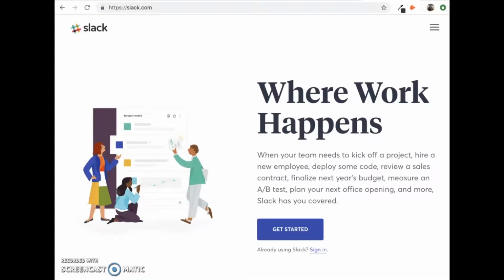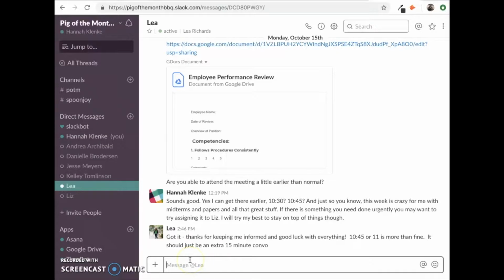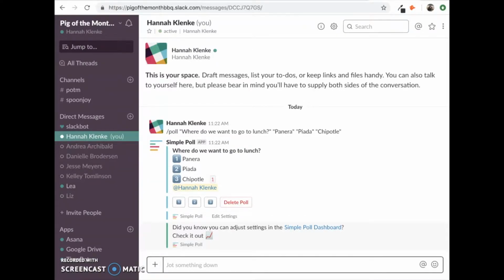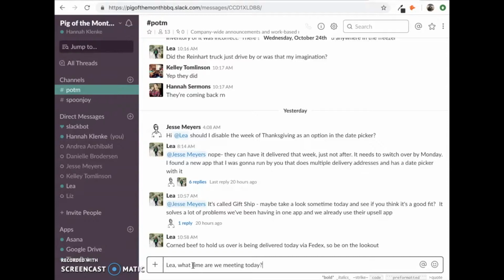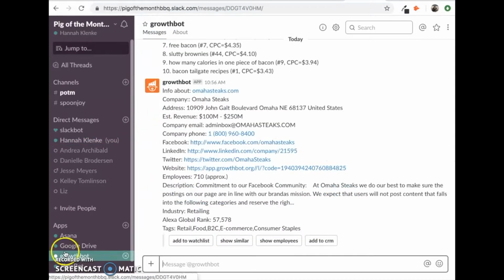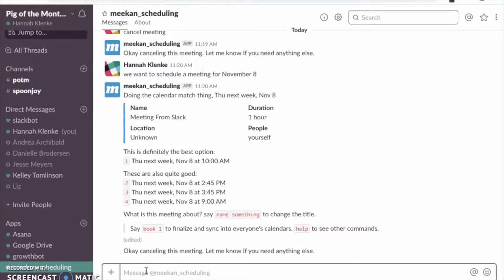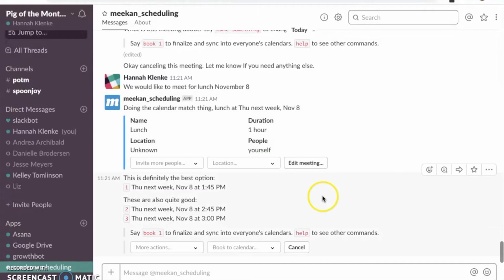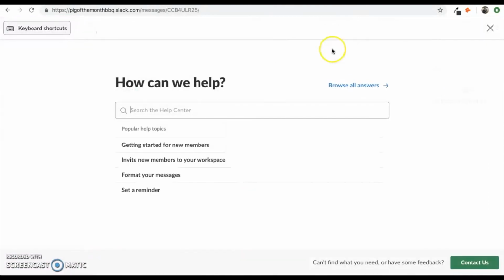How to Use Slack at POTM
How we use slack at POTM!